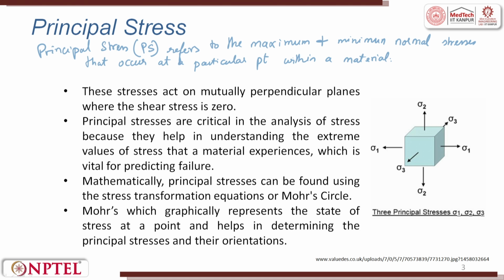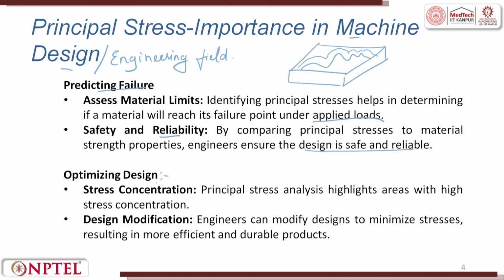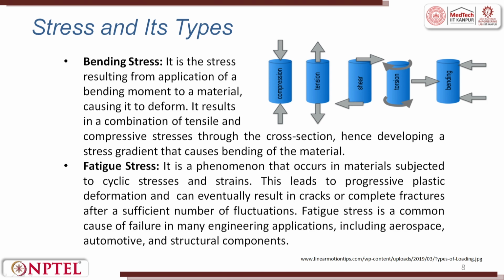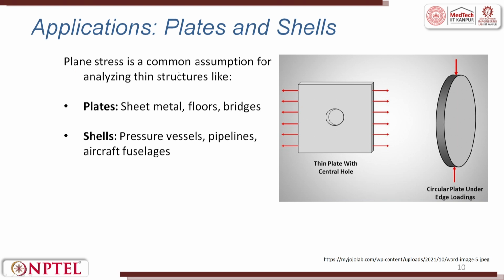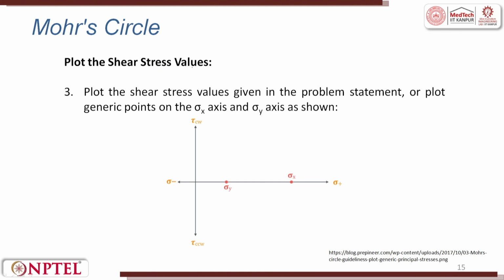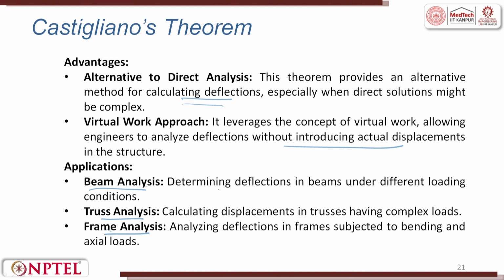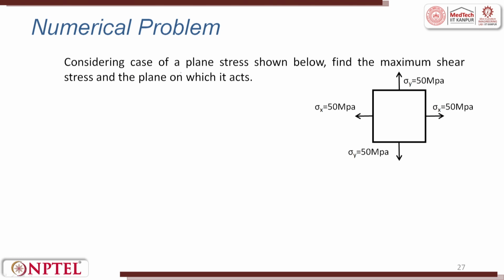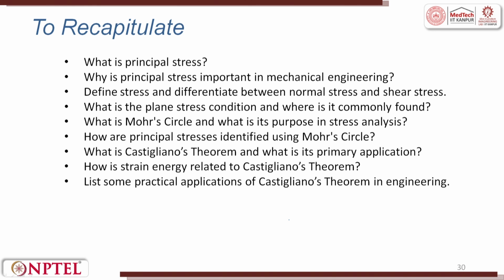Lecture 10 : Principal Stress and Castigliano's Theorem